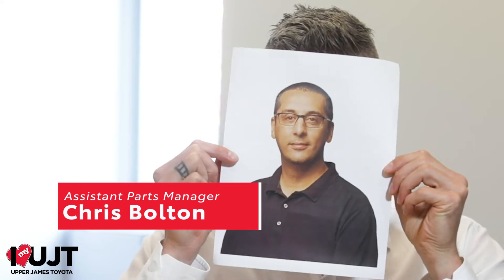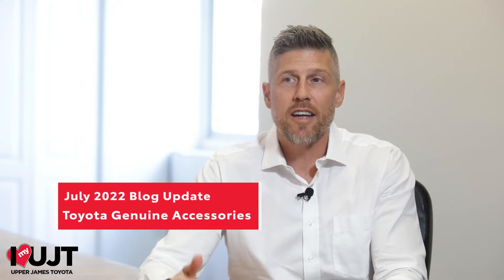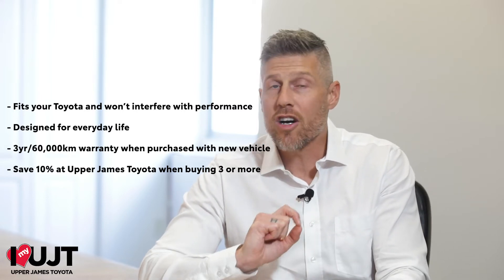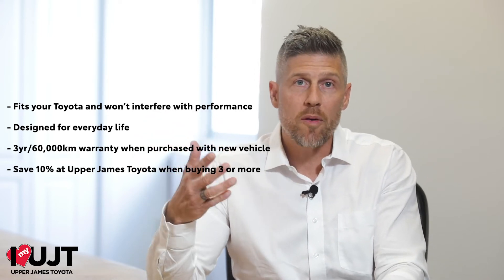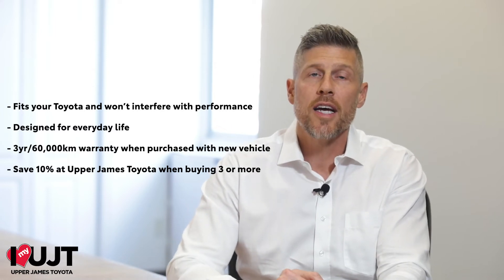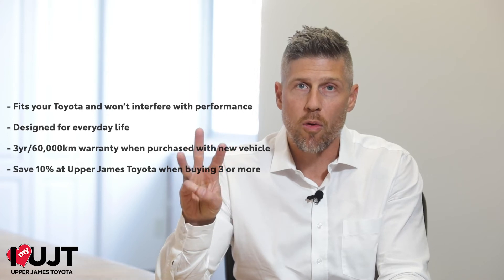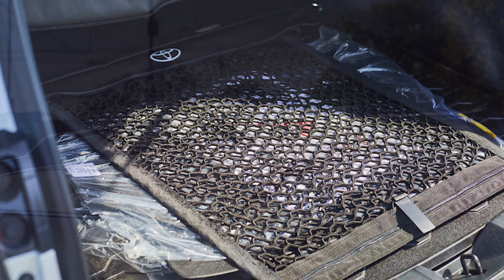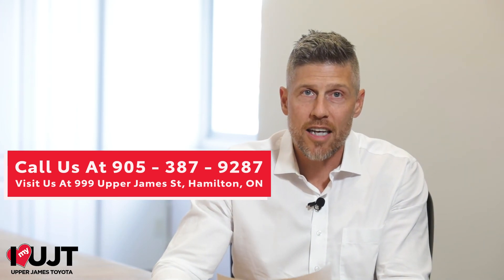Toyota Genuine Accessories At Upper James Toyota - Blog Update - July 2022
📌 Interested in a NEW or USED car?
You get a SPECIAL Youtube-Only incentive on all NEW or USED!

🚗 Come visit us! 999 Upper James Street, Hamilton, ON L9C 3A6